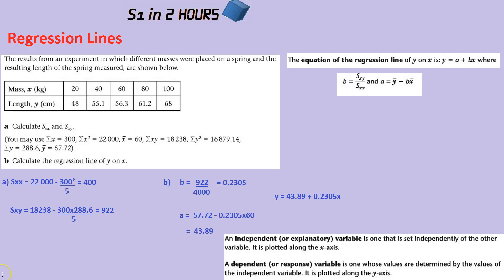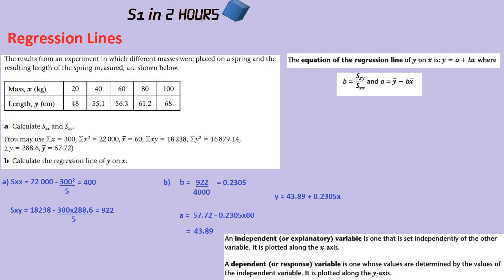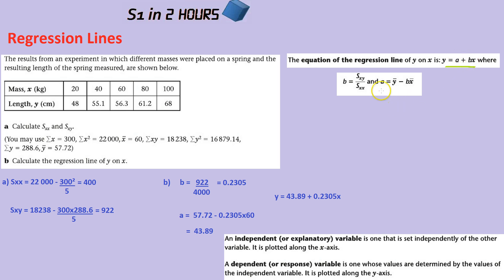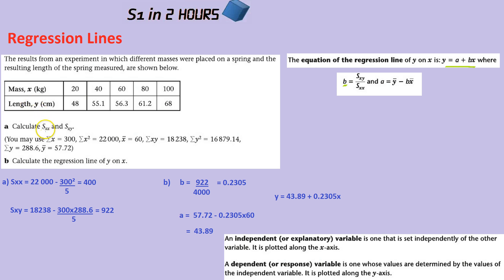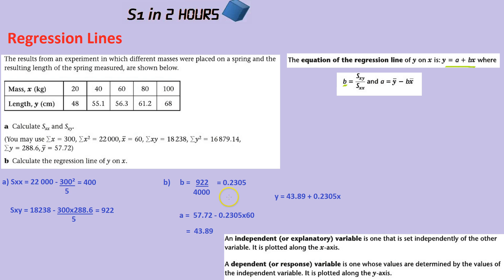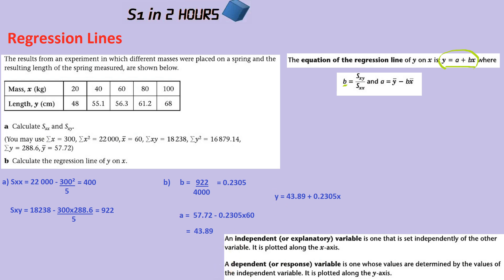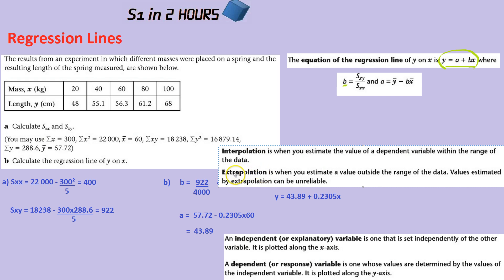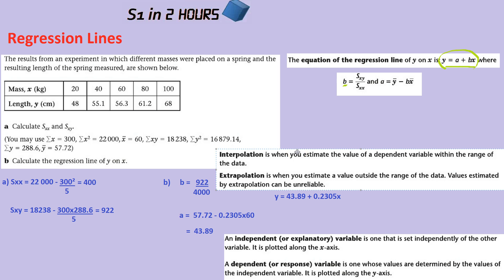S1 in 2 Hours: Regression Lines, Interpolation and Extrapolation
How to work out y = a + bx, the equation of the regression line. Also covers independent and dependent variables and interpolation and extrapolation! S1.